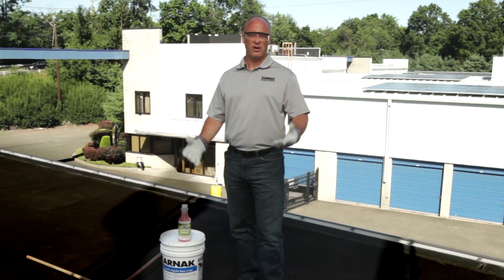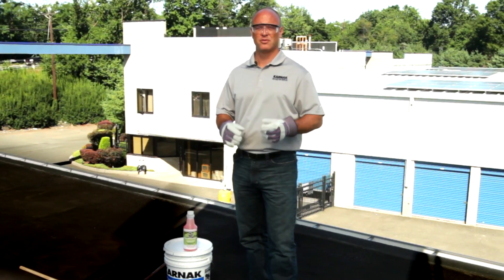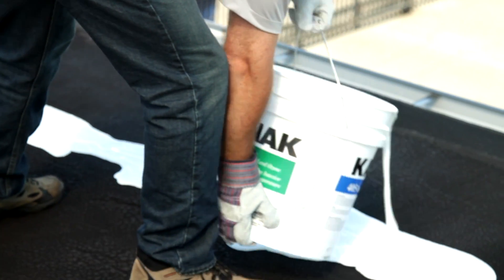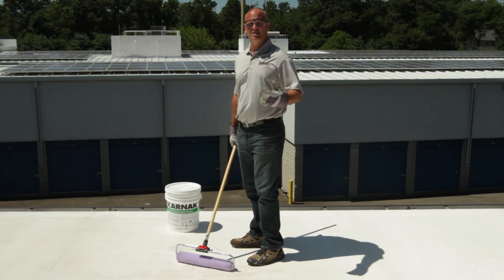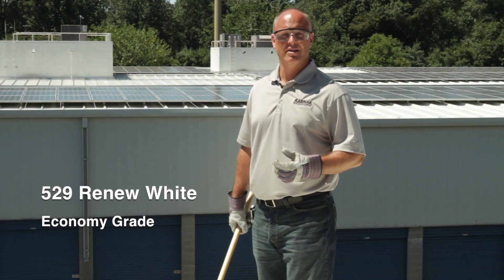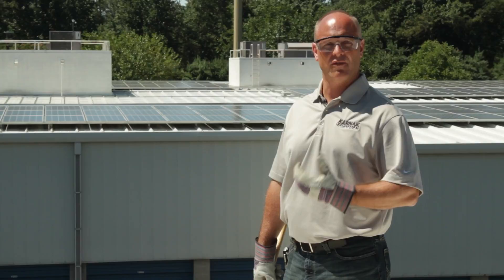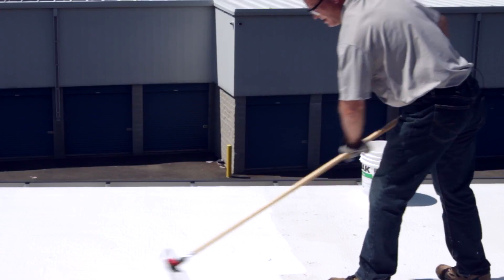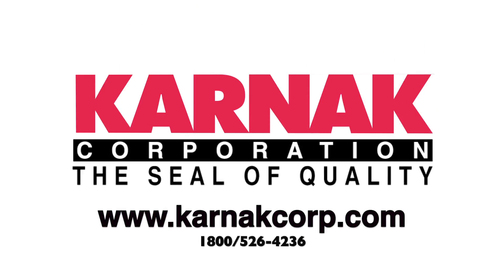Karnak - 405 501 combo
Karnak manufactures a complete line of reflective coatings, cements and sealants for roofing and waterproofing.